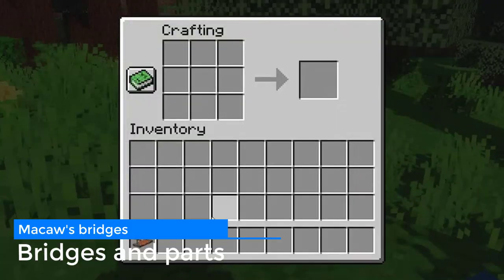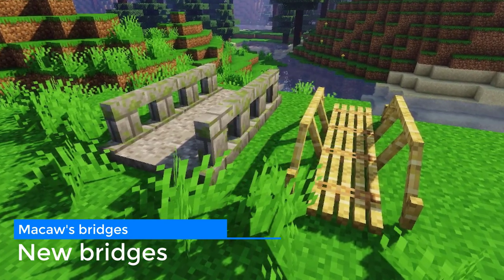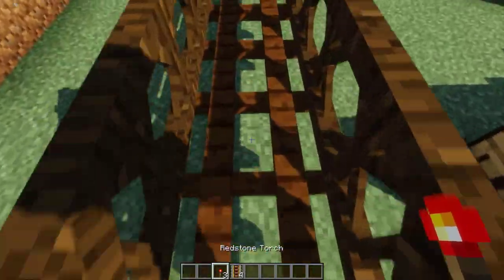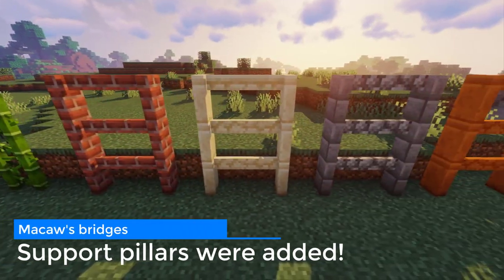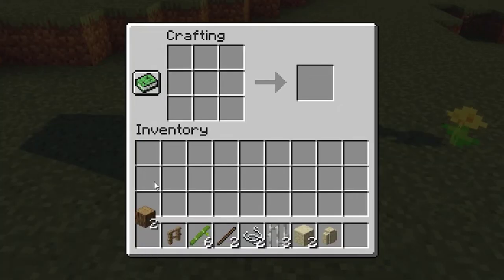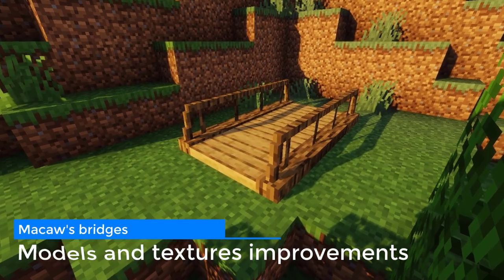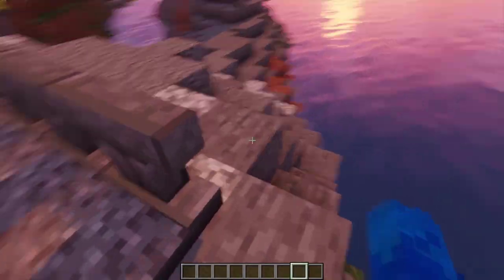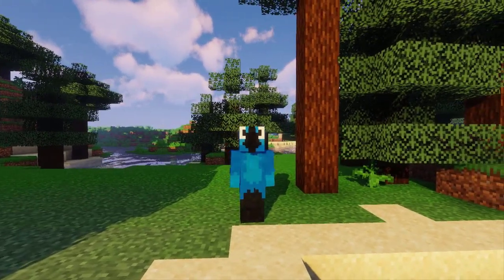Macaw's Bridges Minecraft 1.0.6 Update (1.16.5 to 1.12.2)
Macaw's Bridges Mod Minecraft for 1.16.5, 1.16.4, 1.15.2, 1.15.1, 1.14.4, 1.12.2

After a long wait, the bridges finally received an update. This update fixes issues and adds a lot of new things! For example the new support pillars or mossy bridge! Bridges have changed a lot since from now on you don't need to craft end parts (1.14+) and they now place automatically.

Video was edited by : Xela